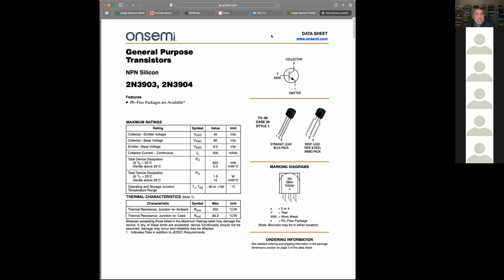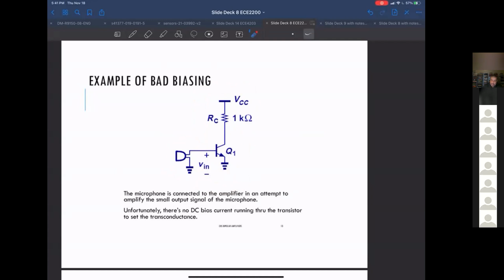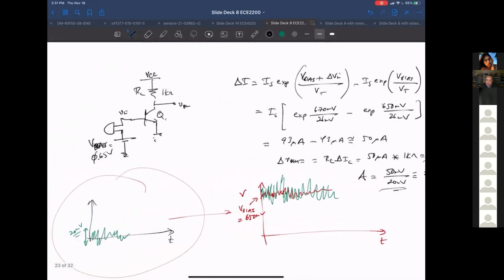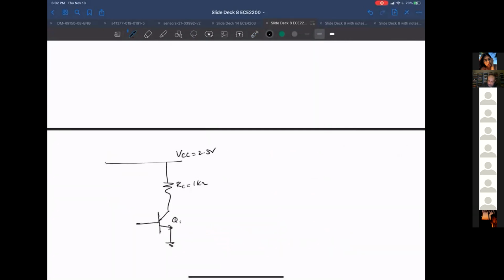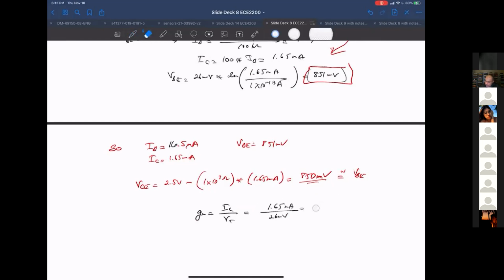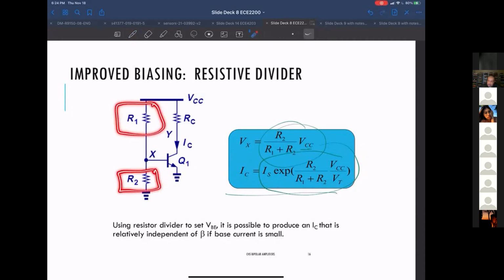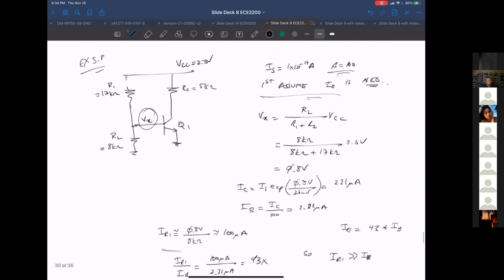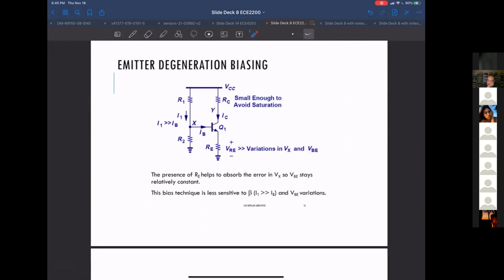2021 11 18 Bipolar Biasing I